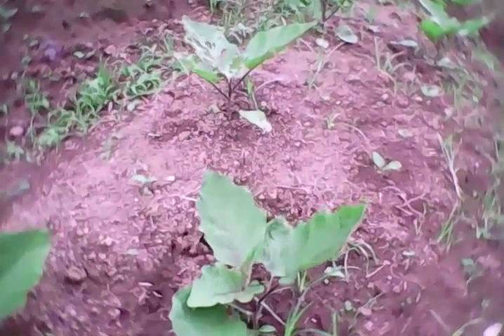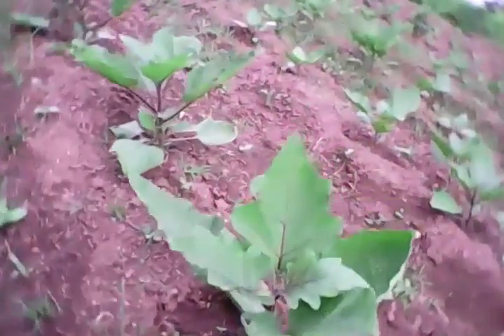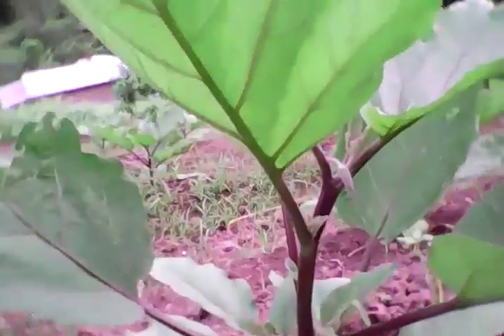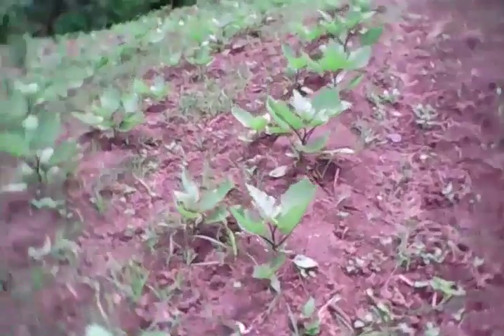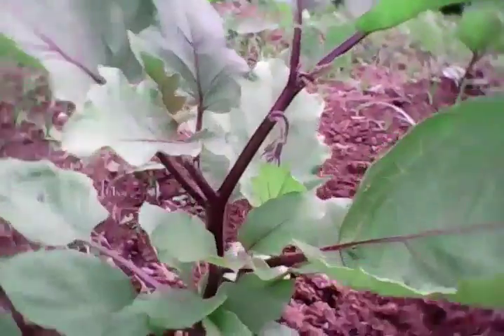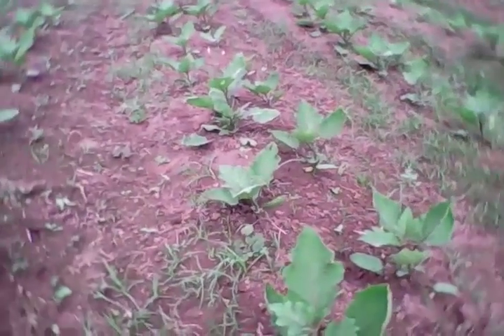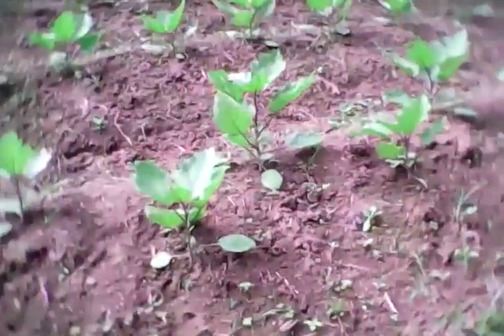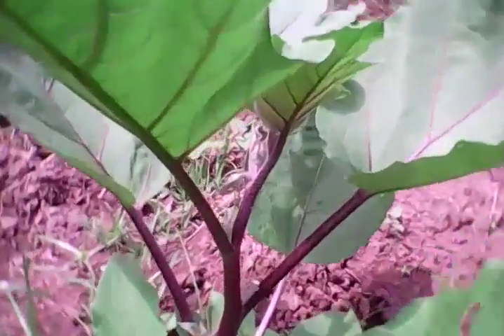Vegetable Farming Project | 1 Month after transplanting Update #6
This eggplant was planted last August 22, 2016, last September 22 is exactly 1 month after transplanting. This is the result.

"Secret Phrases"

Have you ever seen a man melt like butter with
extreme attraction for you?

What if I told you that just by saying a simple little “PHRASE”, you can make any man go so crazy in love that he’ll wish to have you “GLUED” to him?

Don’t believe me? Follow this link to see for
yourself…